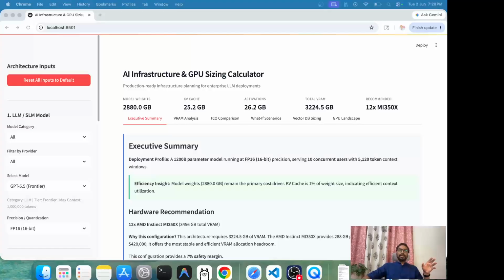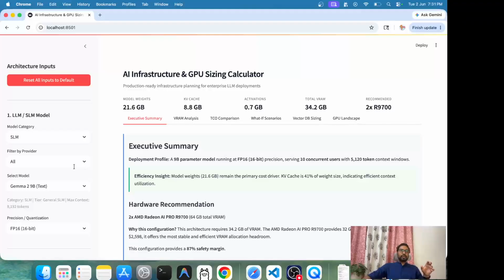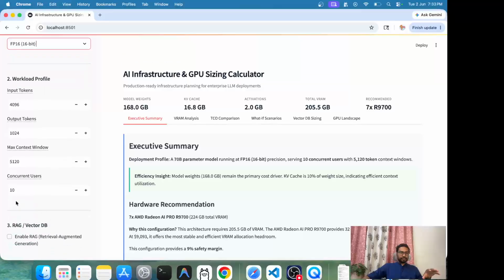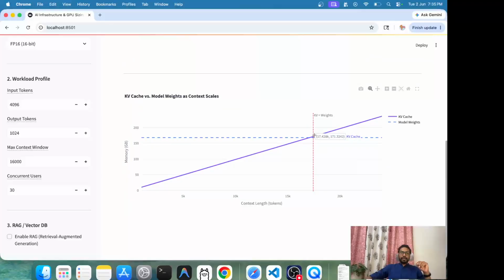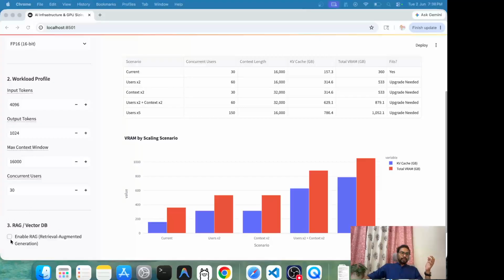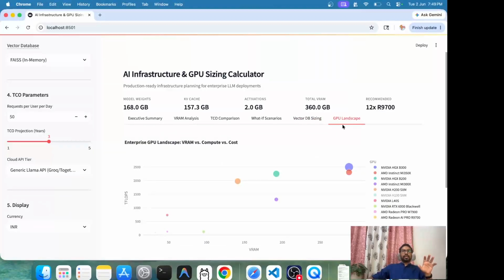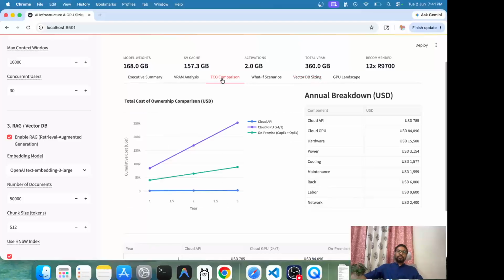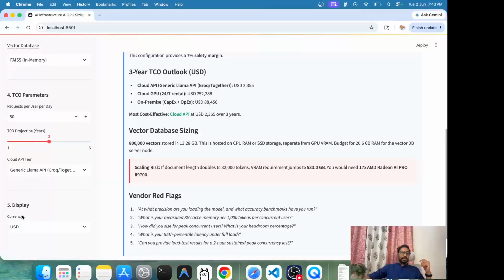How to Size GPUs for Enterprise AI Without Overspending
Sizing infrastructure for enterprise LLM and SLM deployments is a massive balancing act. If you guess wrong, your application crashes with an out-of-memory (OOM) error at peak traffic—or you waste millions over-provisioning hardware you don't need.

In this video, I walk through a custom-built AI Infrastructure & GPU Sizing Calculator that bridges the gap between deep transformer math and bottom-line business financials.

We break down the hidden memory drivers, contrast Large Language Models (LLMs) with Small Language Models (SLMs), calculate real-world Key-Value (KV) Cache scaling, size memory for RAG pipelines, and look at multi-year TCO.

💡 ACCESS THE CALCULATOR: [Insert your GitHub/Streamlit App URL here]

📌 WHAT WE COVER IN THIS DEMO:
0:00 - The Problem: The Frontier Model Budget Trap
0:45 - Right-Sizing Infrastructure with LLM vs. SLM Filters
1:15 - Deep-Dive: Sizing VRAM, Model Weights, & Activations
1:45 - The KV Cache One-Liner Every AI Engineer Needs to Know
2:15 - Running What-If Stress Tests for Traffic Spikes
2:55 - Vector DB & RAG Sizing (HNSW Graph Memory Overhead)
3:35 - Visualizing the Enterprise GPU Landscape (NVIDIA vs. AMD)
4:15 - Cloud APIs vs. Cloud GPUs vs. On-Premise TCO
4:50 - Vendor Red Flags to Watch For & Outro